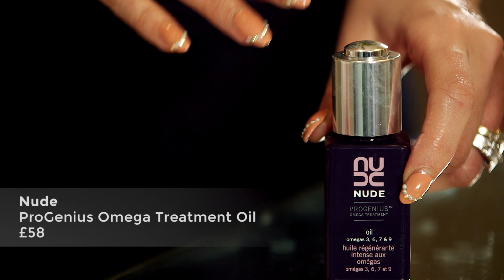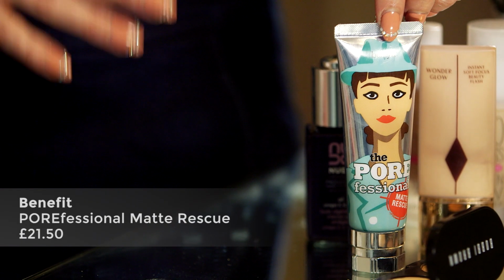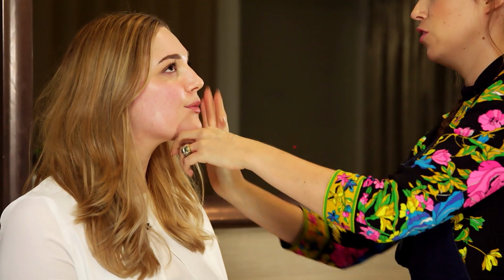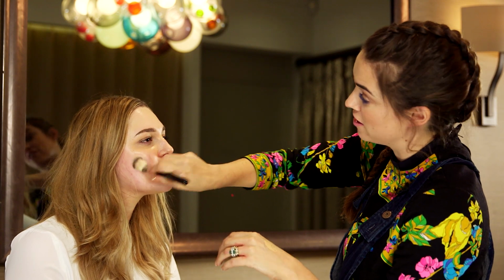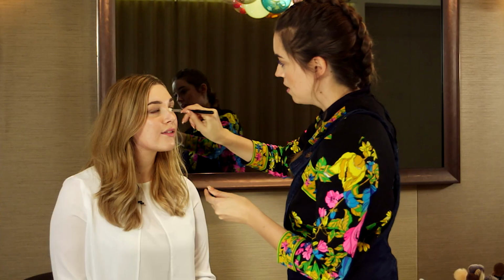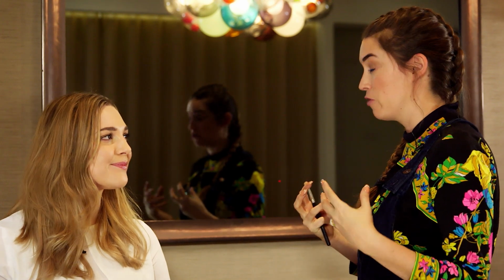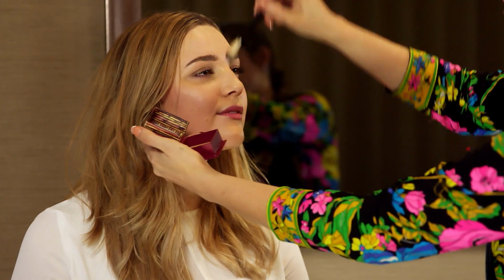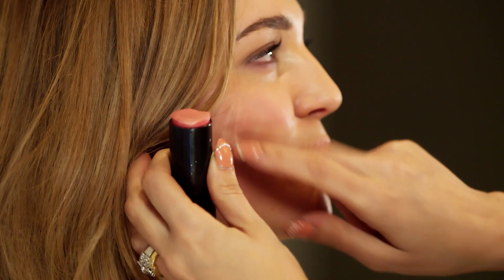I Covet Thee – A Guide to Perfect Base ft. Lisa Potter-Dixon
Beauty Vlogger Alix of I Covet Thee teams up with Lisa Potter-Dixon, Head Makeup and Trend artist at Benefit, to bring you a guide to creating perfect base.

Pretty Upfront is a brand new YouTube channel for the connected girl looking for something a bit different – a go to destination for Fashion, Beauty, Culture and Lifestyle.

All Pretty Upfront's talents’ opinions are their own.